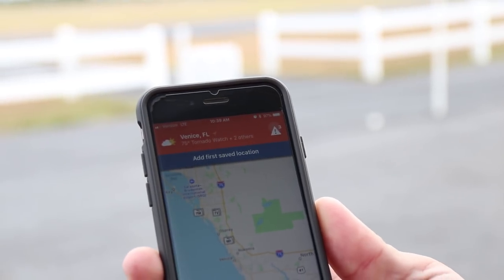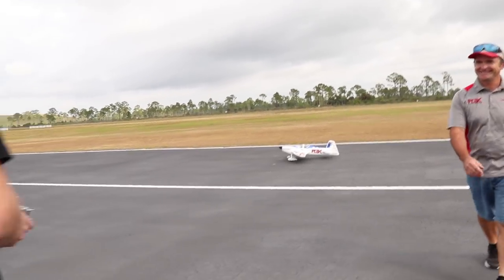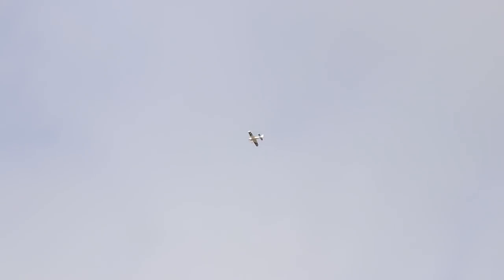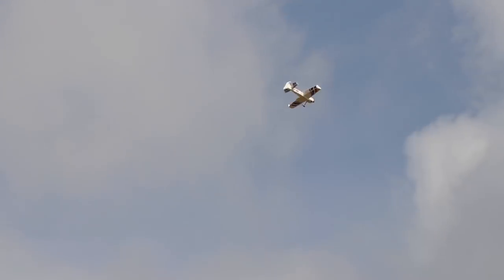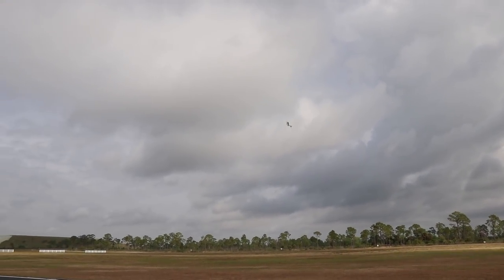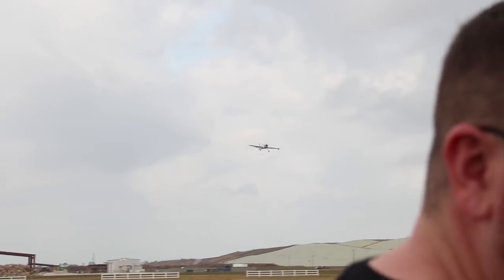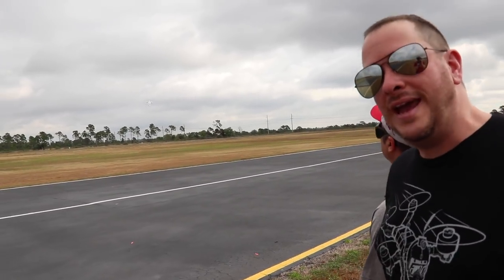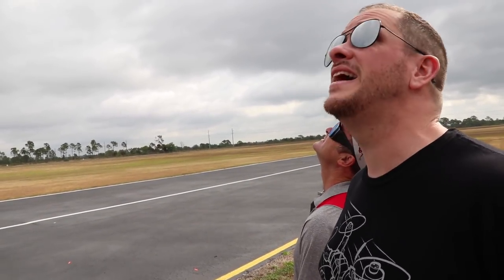Flying a Cap232 in a tornado watch!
While the guys were down in Florida they stopped by and burnt a couple battery pack with Flex innovations. Bixler and Quique Somenzini take the Flex Innovations Cap232 for a spin during a tornado watch!

3D printers